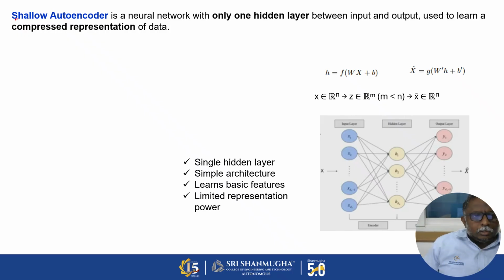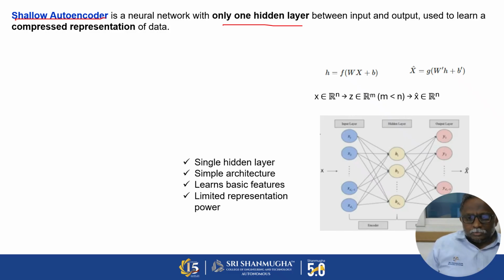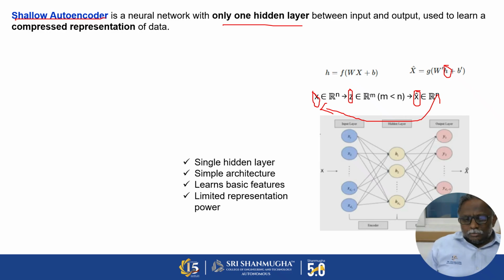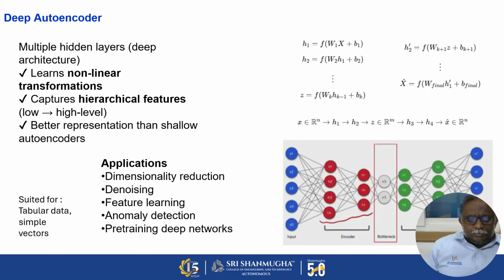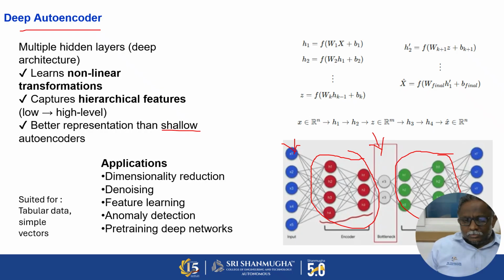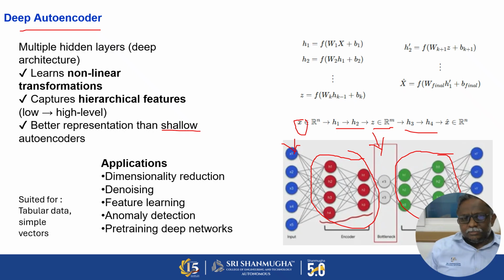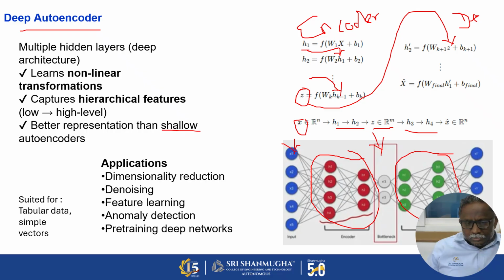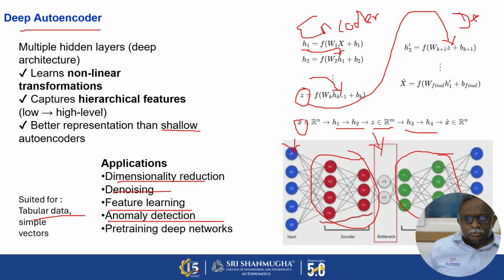Lec 28 Types of Autoencoder Part 1 (Deep Learning Course)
Types of Autoencoder